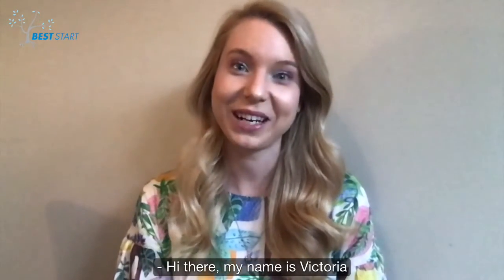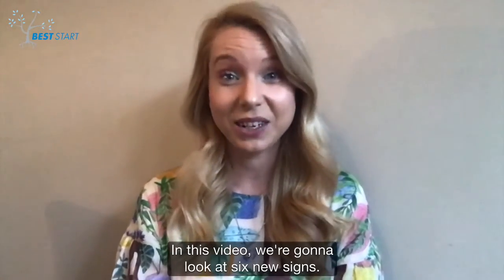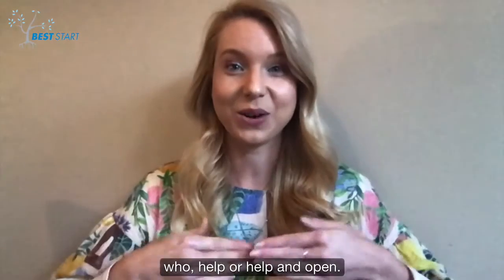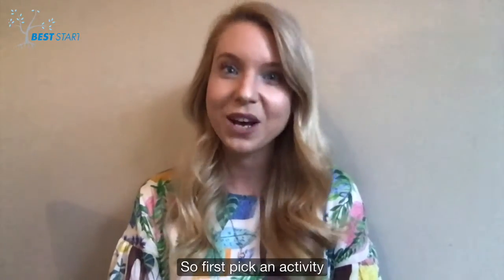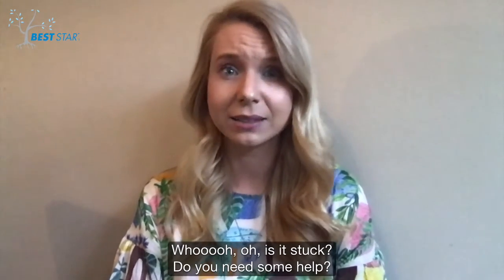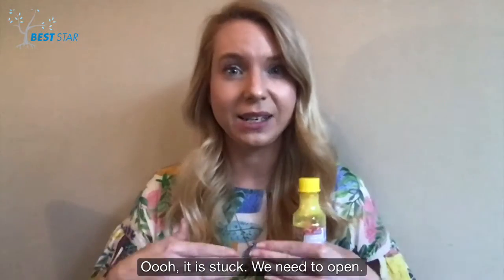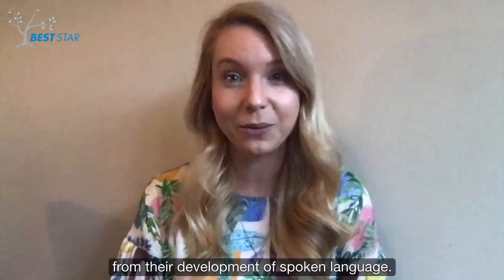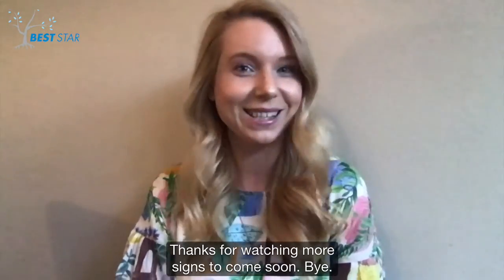Keyword Sign Video #3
Welcome to some common key word signs you can use during play, home routines and when communicating with your child. Key Word Sign is the use of manual signs and natural gesture to support communication. This video featuring Victoria our speech pathologist will focus on the signs want, give, yes, who, help, open.

For more information on these signs go to the blog post